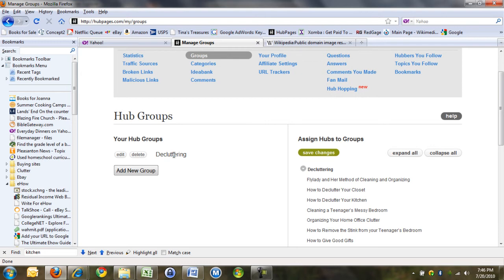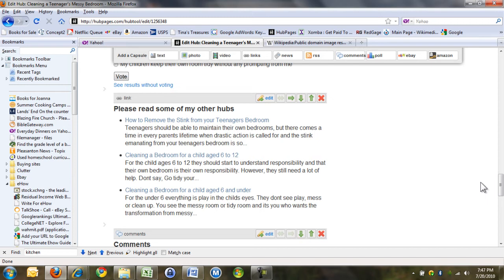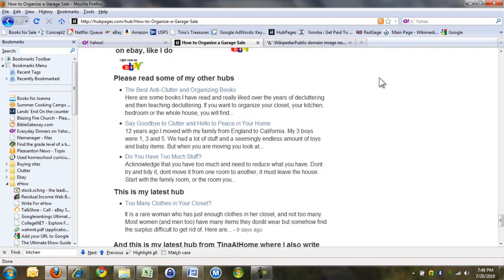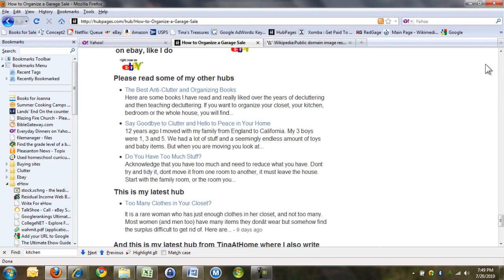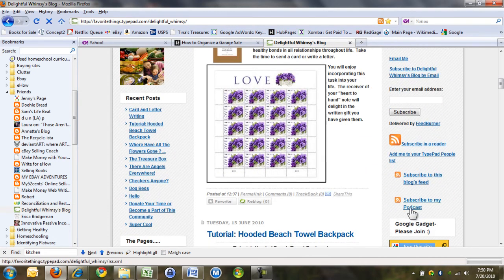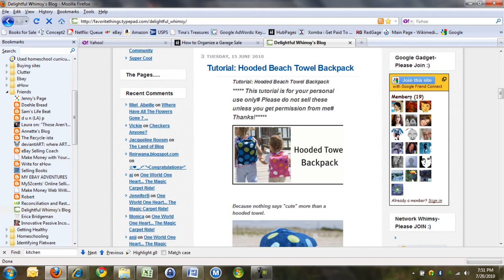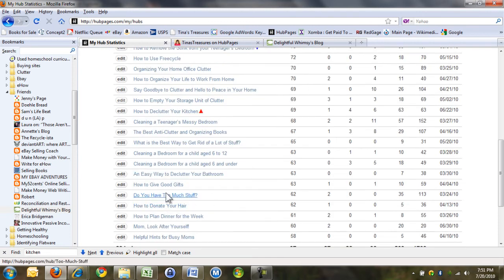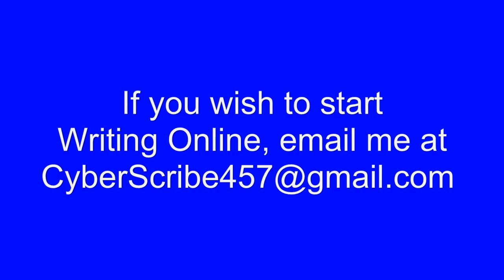How to Use Links and RSS Feed on HubPages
This video shows how to upload links in your article and how to do link capsules and RSS Feeds in your HubPages articles.